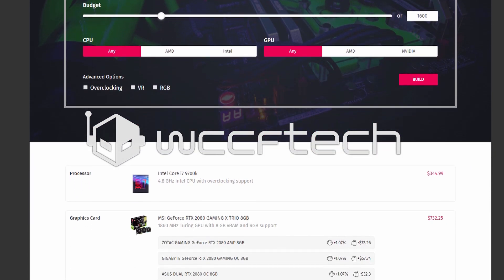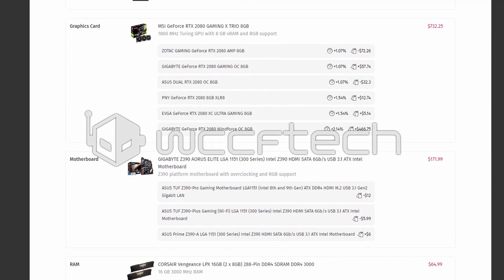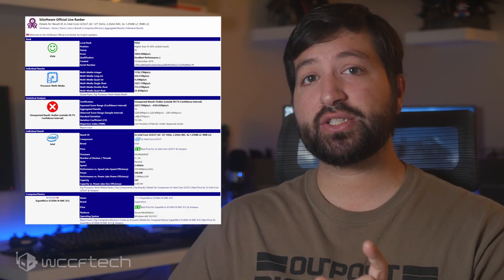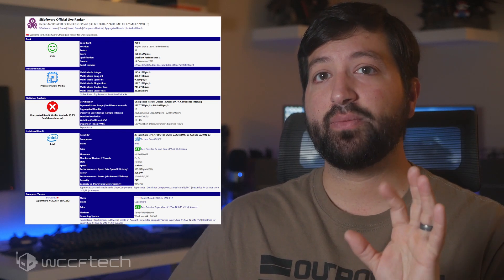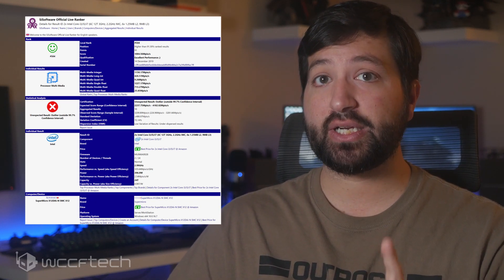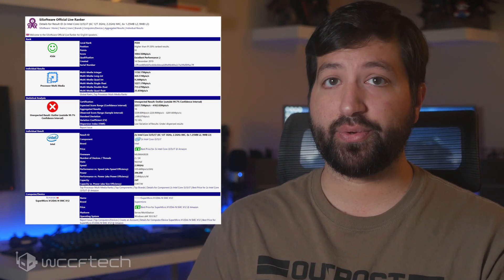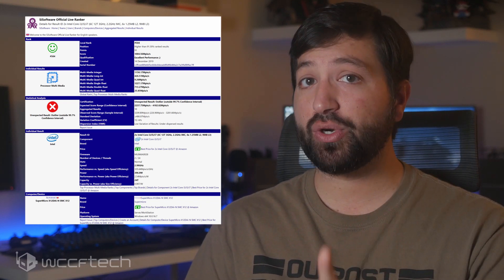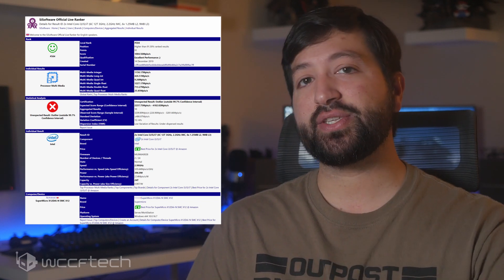First Sign Of Intel Backporting CPU Designs?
Unreleased Intel 6 Core CPU Shows Up With Upgraded Cache, Similar To 10nm Tiger Lake’s L2 Cache Design